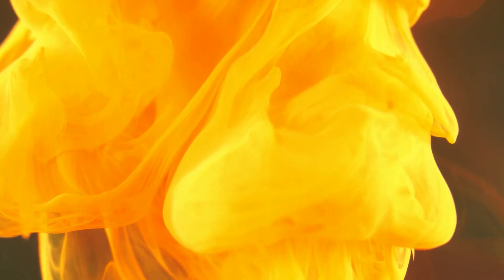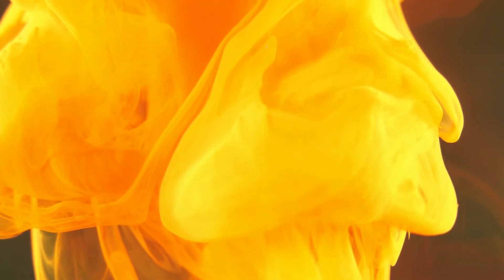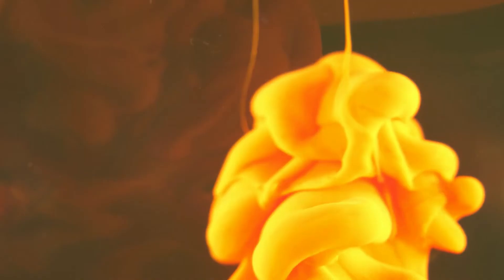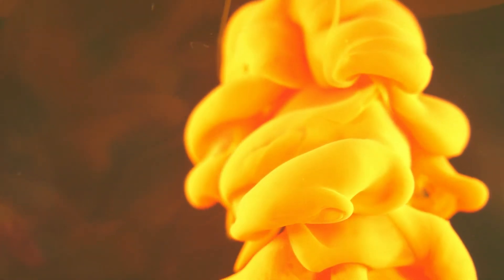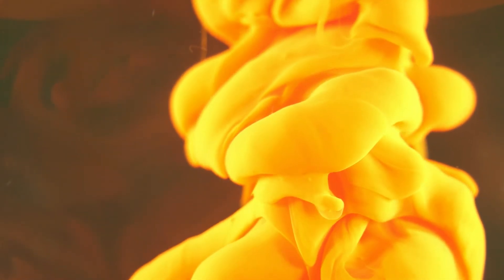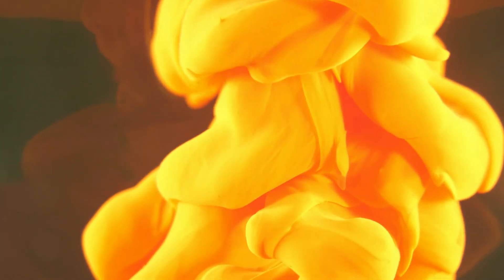Breathe In Breathe Out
Take 10 minutes out of your day for YOU! Learn a breathing meditation for concentration with Patricia Sanzone